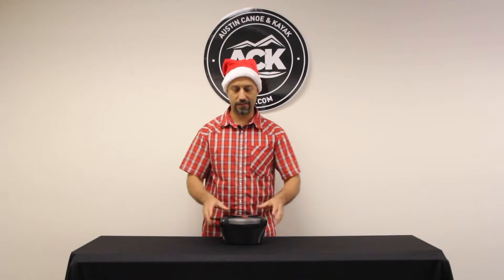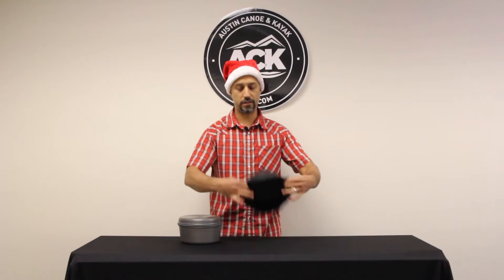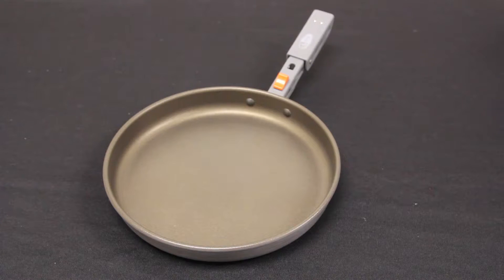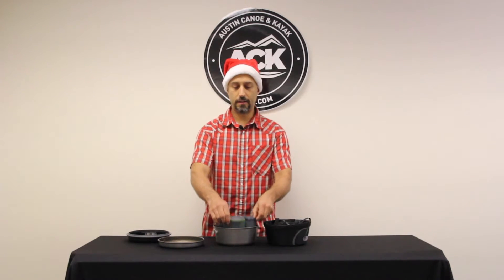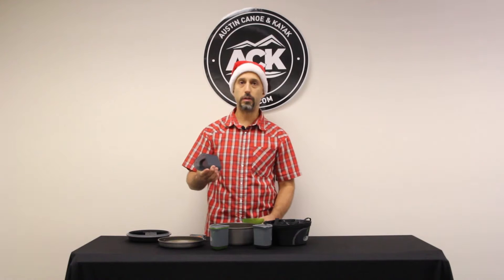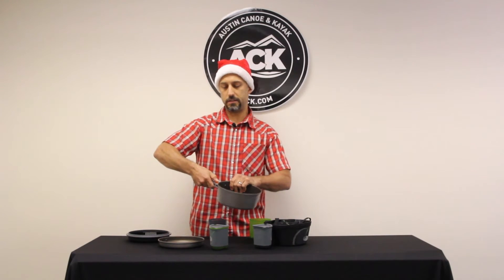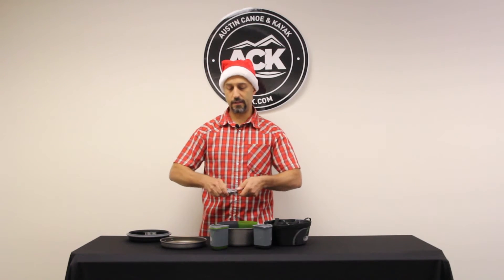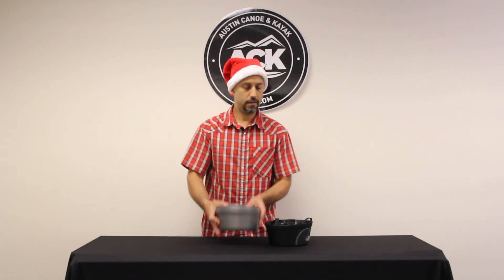2015 Gift Guide: GSI Outdoors Pinnacle Backpacker Cookset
For all your Holiday needs, head to ACK.com today!